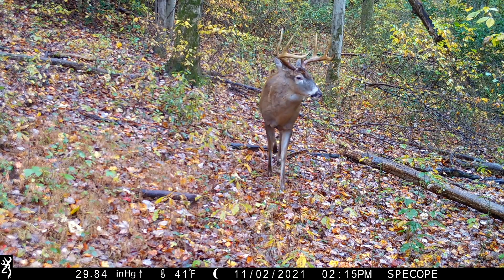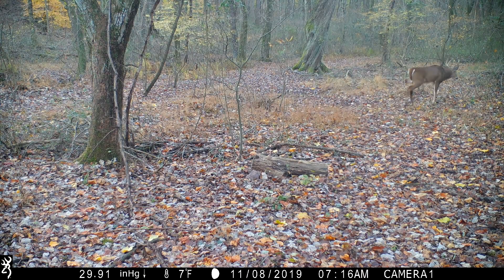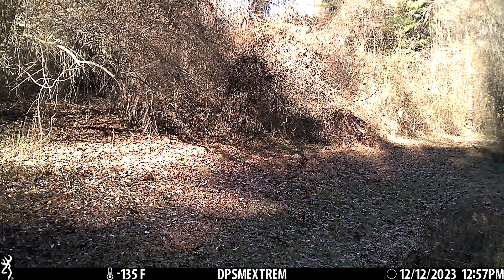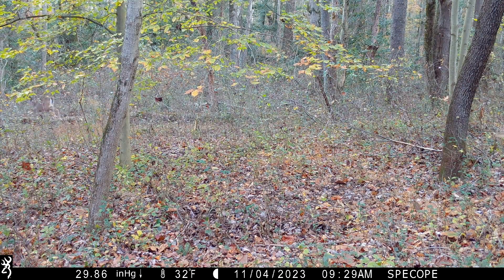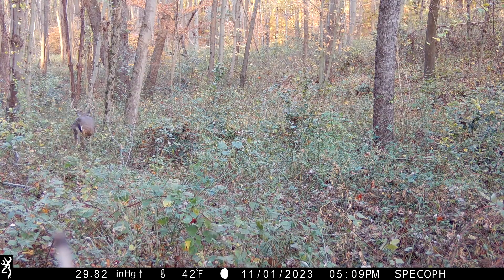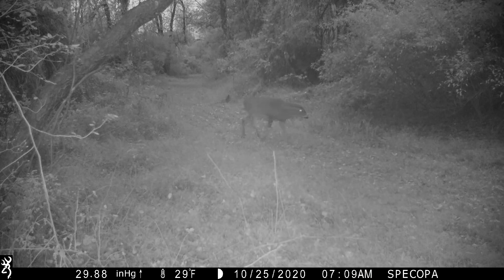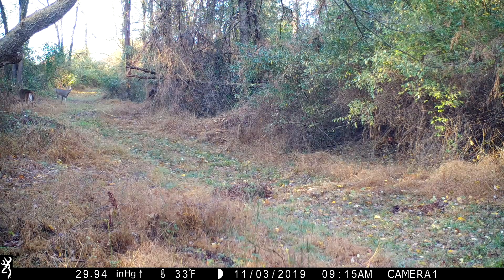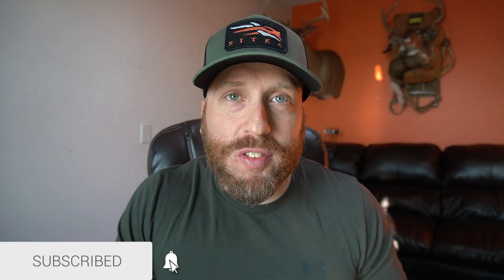The Best Deer Hunting Rut Dates 8 Years Of Whitetail Buck Intel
The Best Deer Hunting Rut Dates 8 Years Of Whitetail Buck Intel.  This is a collection of all my whitetail buck rut encounters in stand.  Trail camera info can be helpful but nothing beats time in the woods.  Halloween through the end of November can bring some of the best hunting opportunities all season long.  Some dates produce year after year and you should hunt them no matter what. Hunting the rut is a different approach more time in stand betters your chances at getting a mature buck.  Using historical intel can put us right in the spot that we need to be in.  Once you figure out your particular property it just comes down to time.  Anything can show up anytime, bucks travel miles during the whitetail rut.  Small cold parcels can heat up quick with big bucks if you are in the right spot.  Hunting teaches us lessons all the time we just have to learn from it and apply it.  The intel that I have collected specifically on bucks has helped me be a better hunter.

My Tripod: